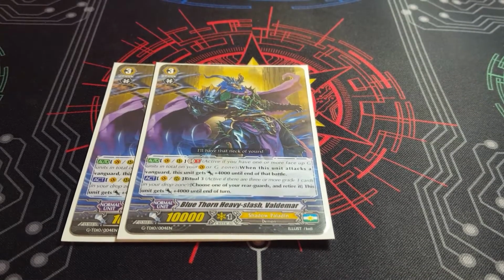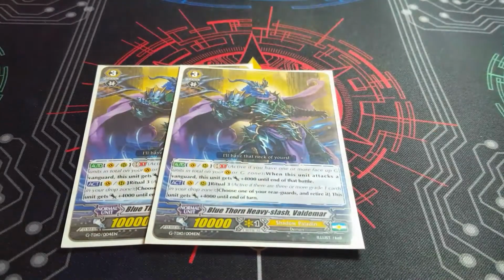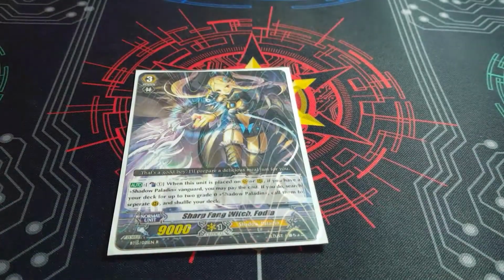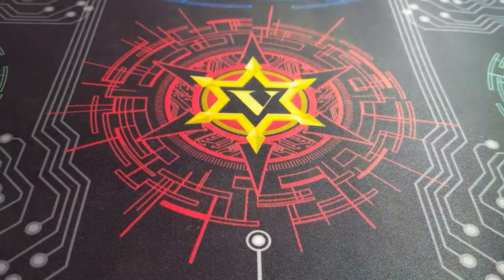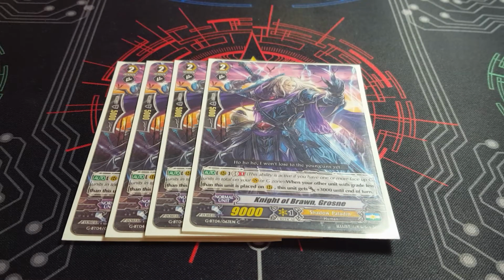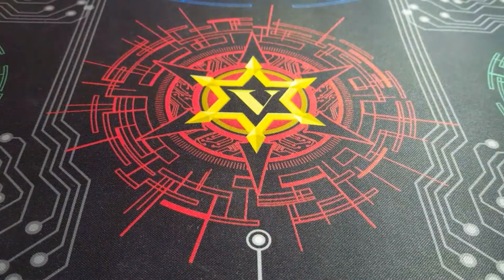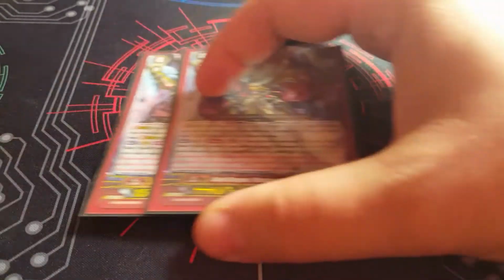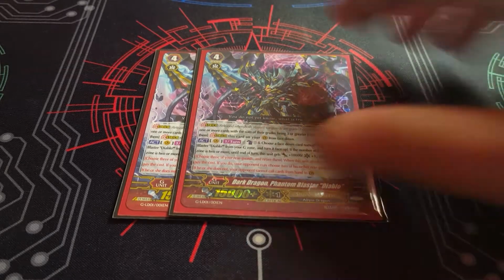Cardfight Vanguard Luard Loop 1st place Profile